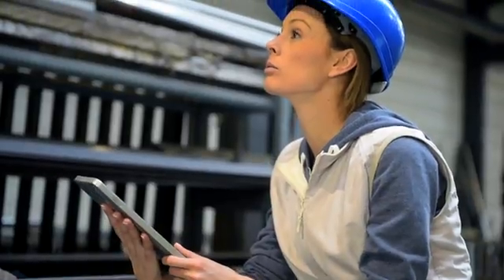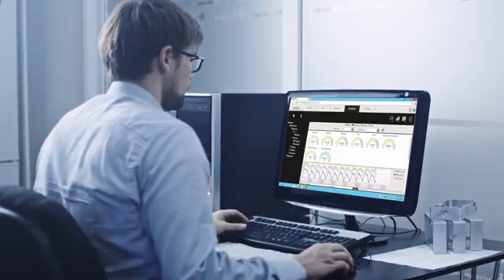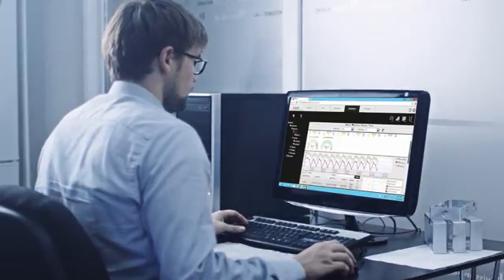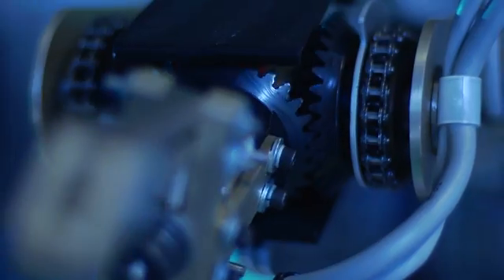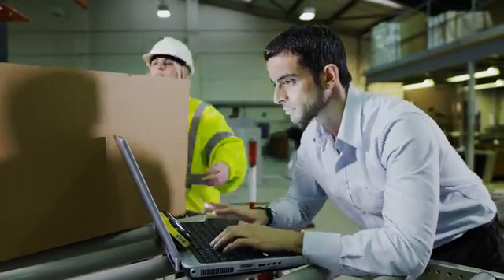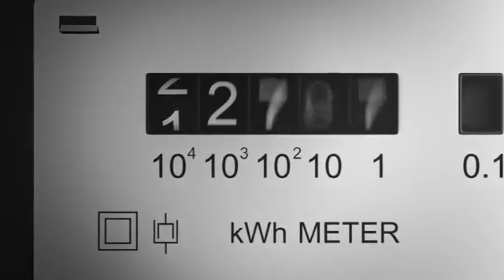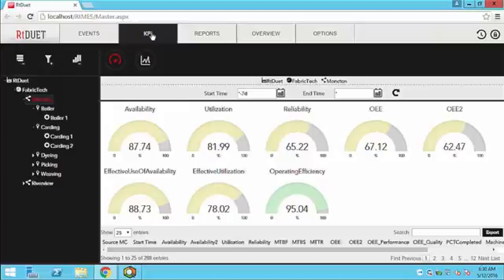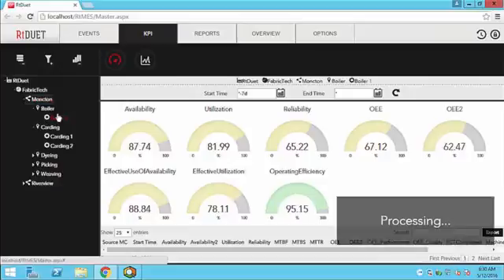Improving OEE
OEE is great for helping you understand the 6 big areas of production loss. With these areas of production loss in mind, let’s run through my top 3 ways to improve your OEE.